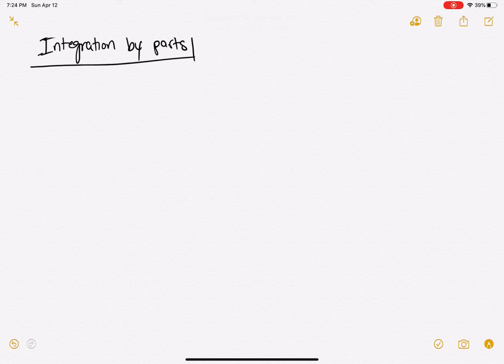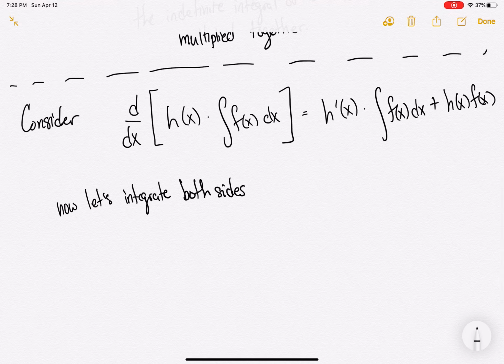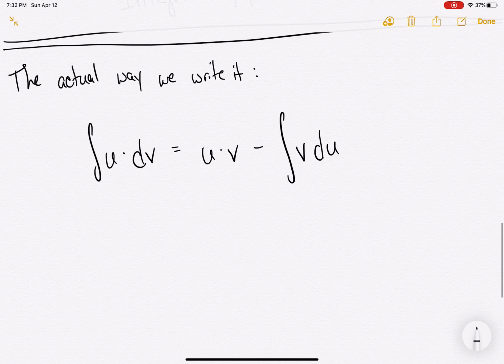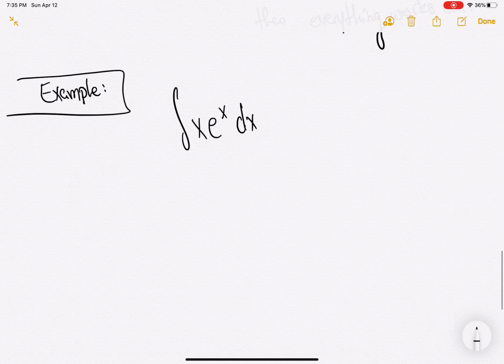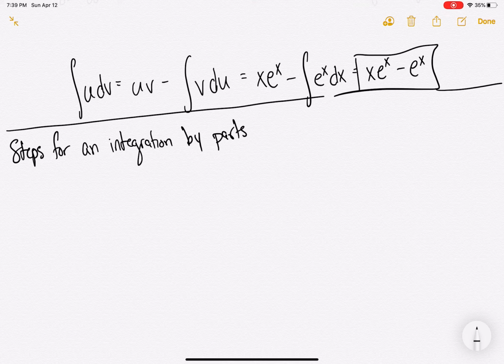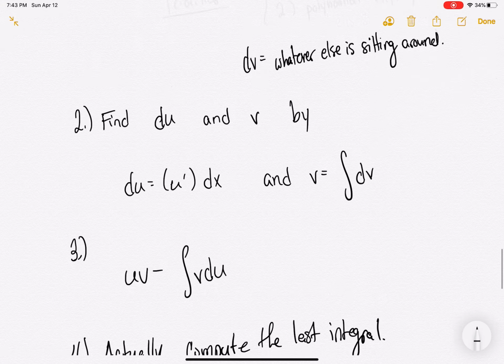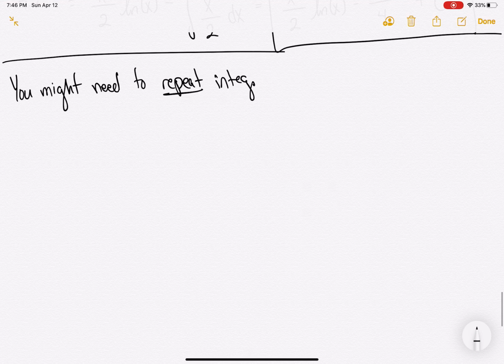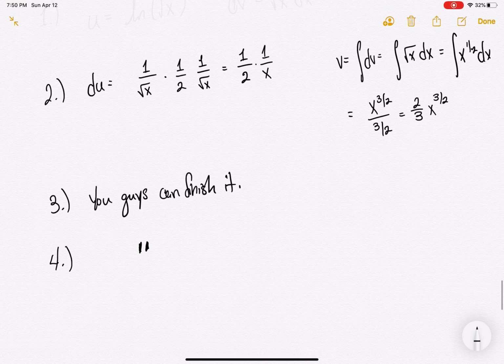Integration by Parts - 1